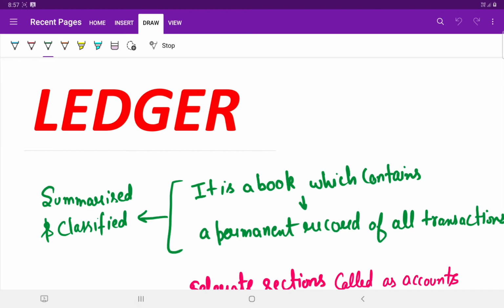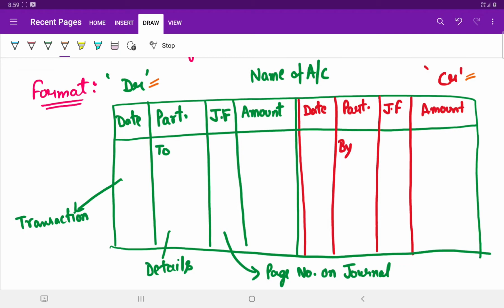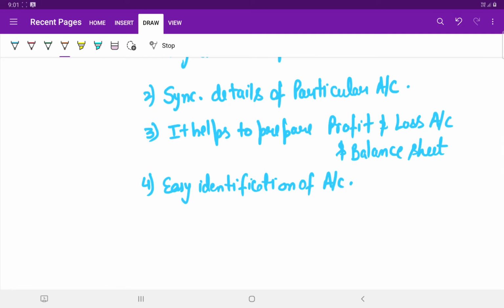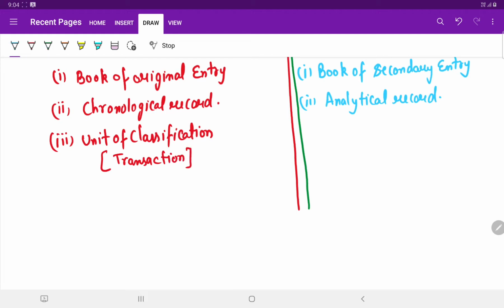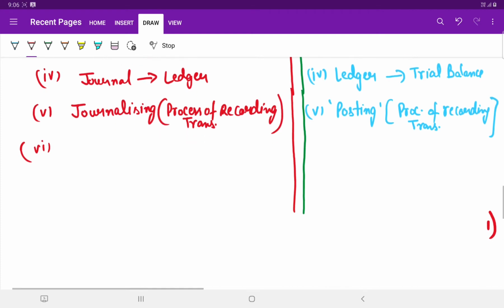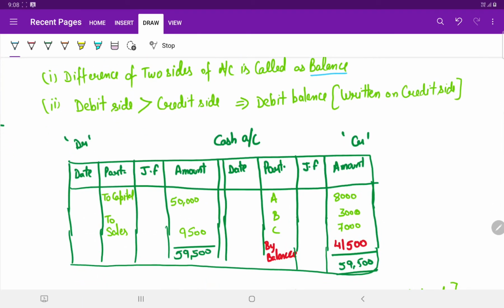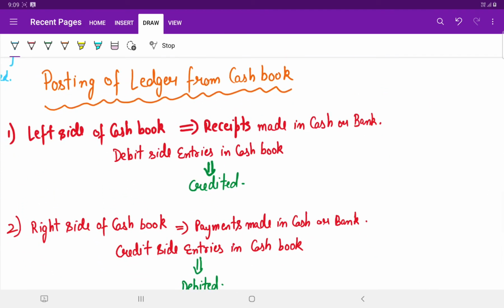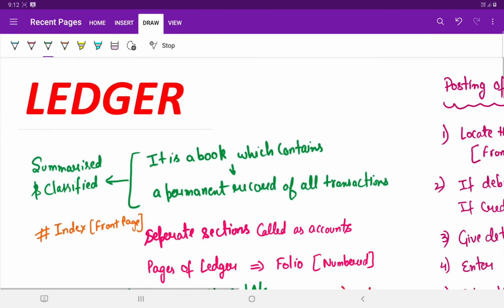LEDGER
Drug store and business management, transaction, journal, balance sheet, book of original entry, cash book, debit, credit, balance, sundries, petty cash book